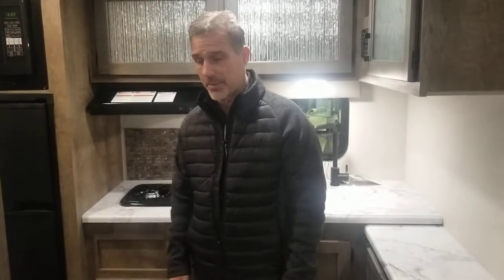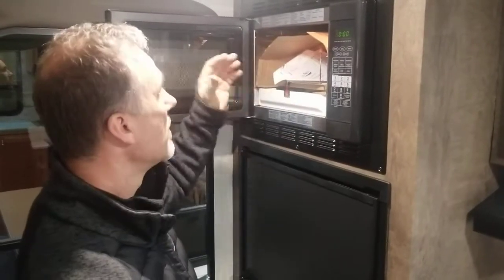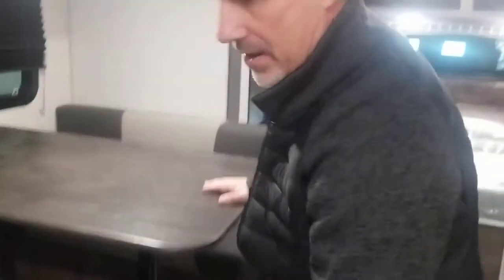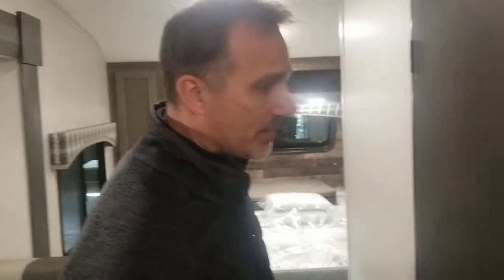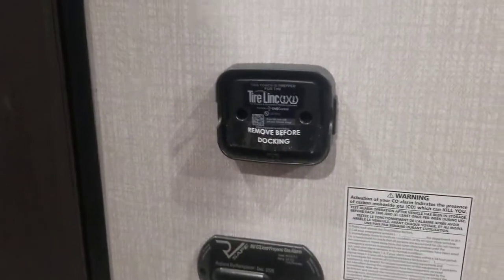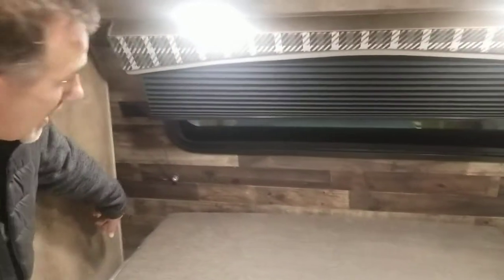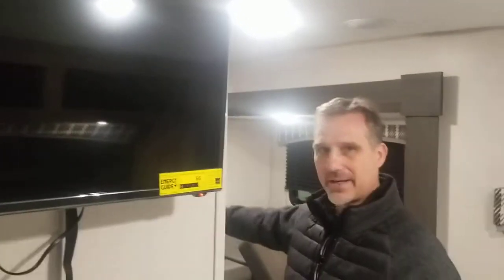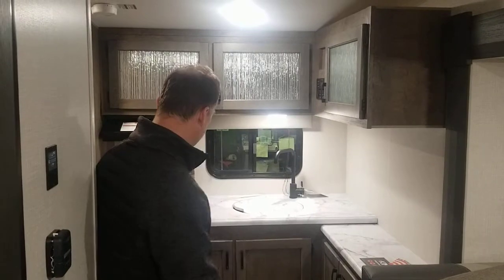2021 VENTURE RV SONIC LITE 169VRK interior video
2021 VENTURE RV SONIC LITE 169VRK interior video from Vos Trailers in Ottawa, Ontario Canada